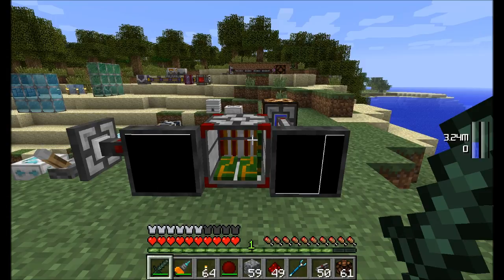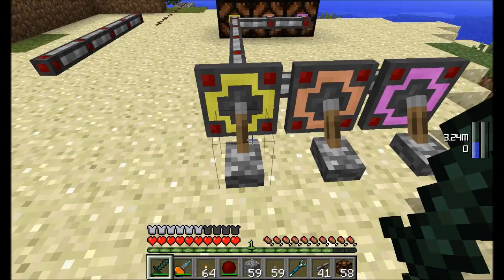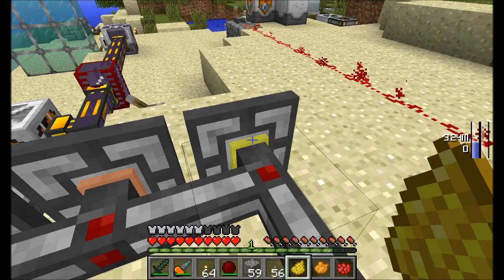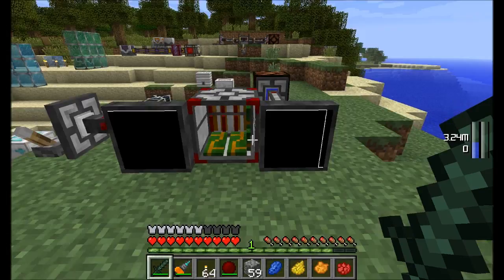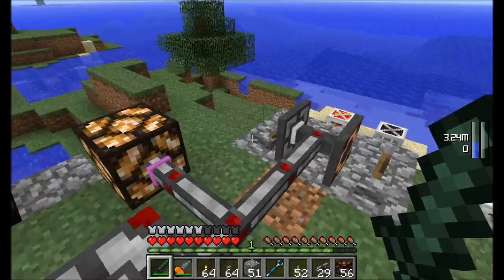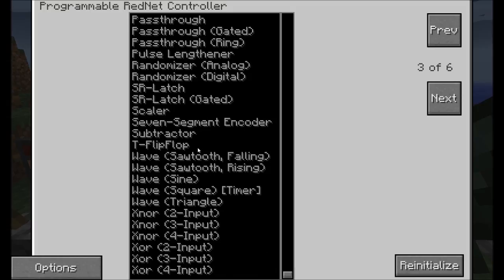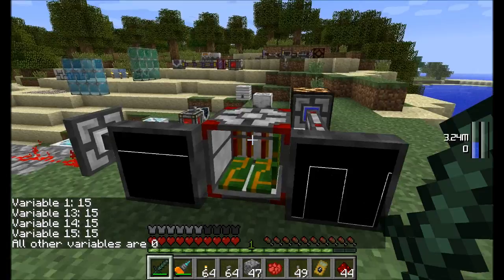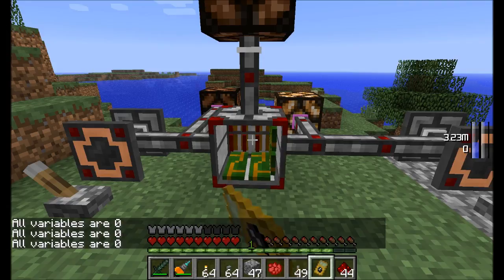Mod Spotlight - MineFactory Reloaded Part 3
Its back!  Check it out at the new forum thread,